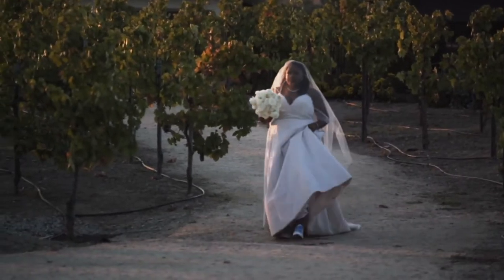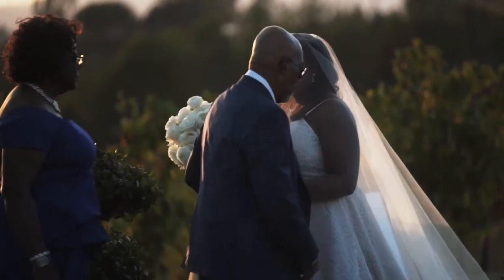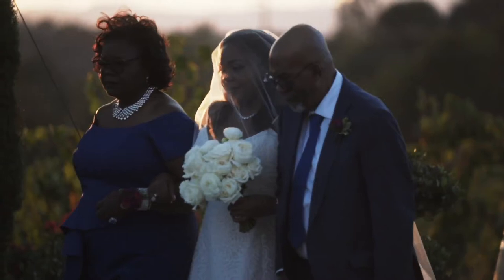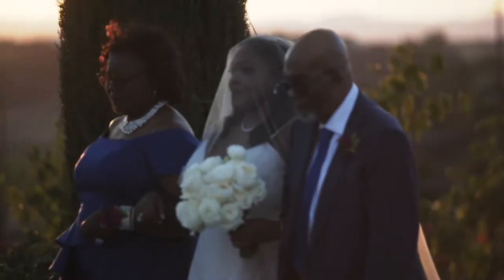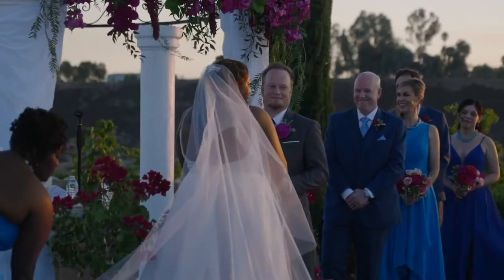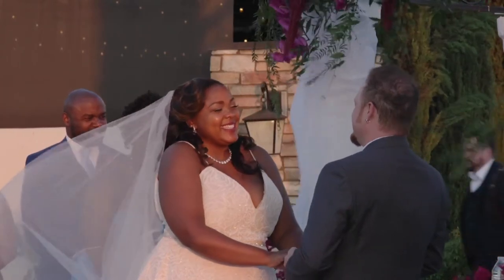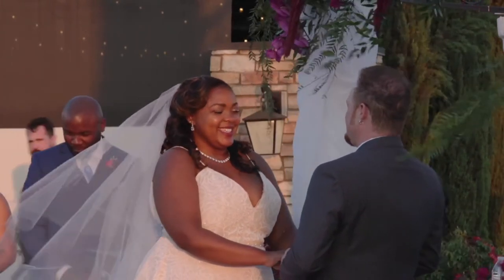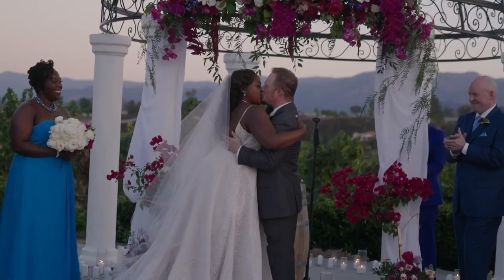Best Tips for Wearing a Blusher Wedding Veil: Bridal Styling for Elegant Brides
What is this veil “layer that goes over the face”? In the bridal world, we refer to this as the “blusher”.

Here is everything you need to know about the bridal blusher. Should you wear a blusher and channel your inner royalty? What are some of the common questions and concerns when it comes to the blusher wedding veil?

Save yourself time and money by downloading your free “Style Guide” (Bonus: you can request free color sample swatches too):